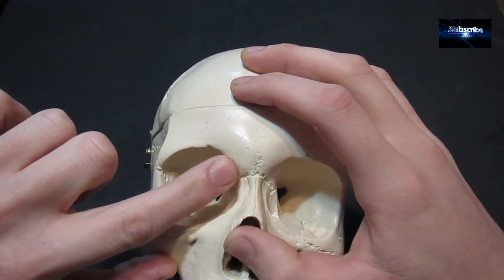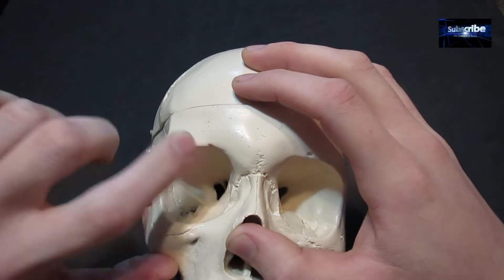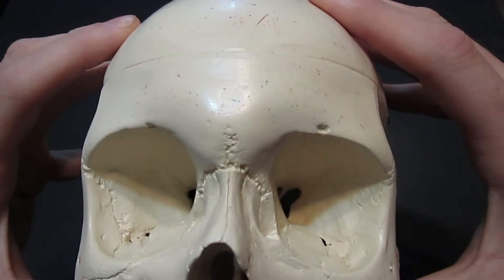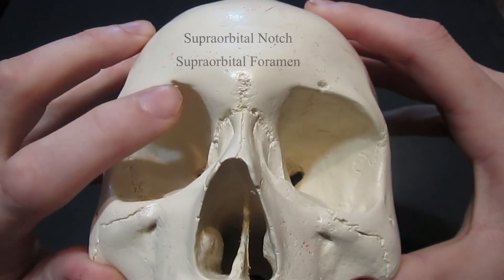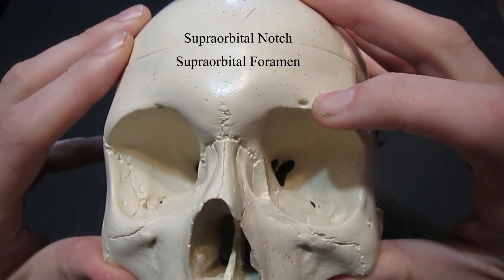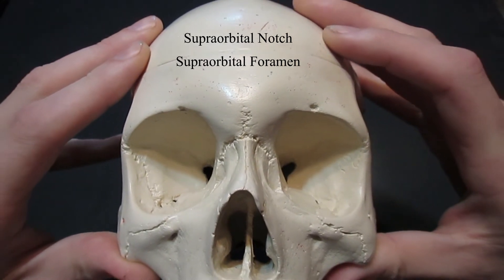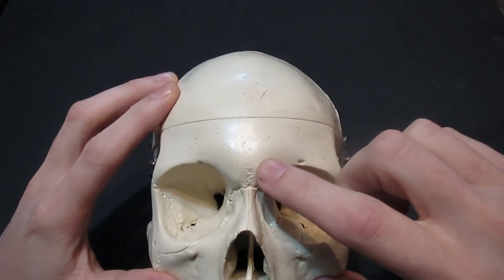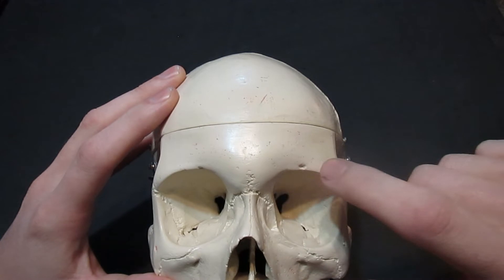Identification of Bony Landmarks - Frontal Bone (Skull)